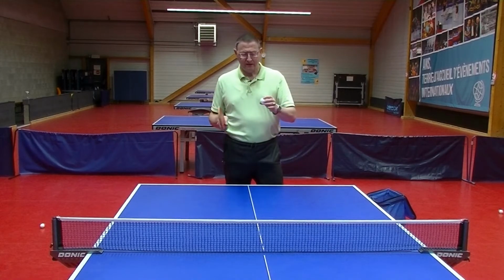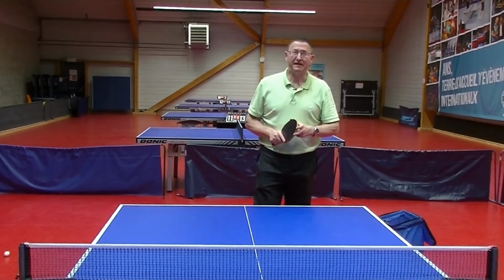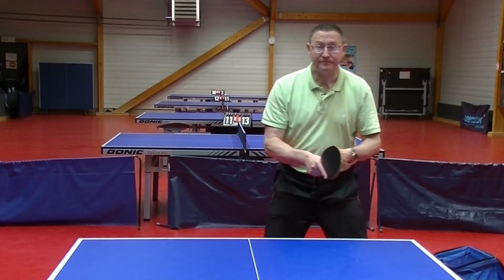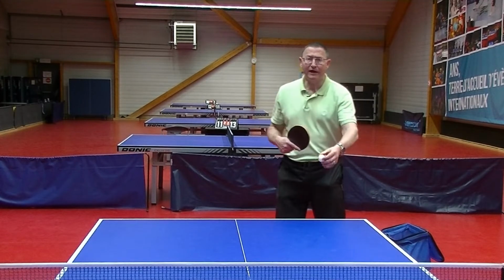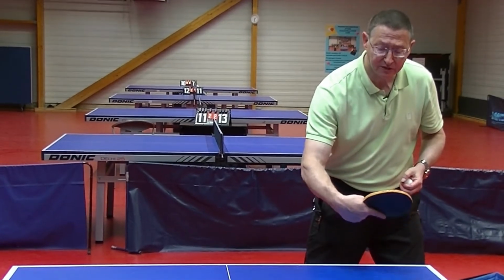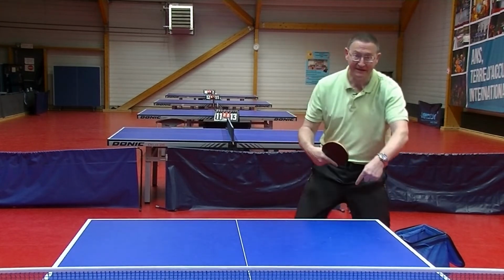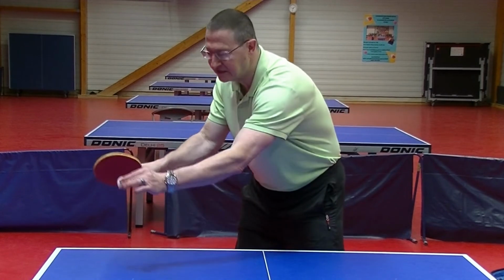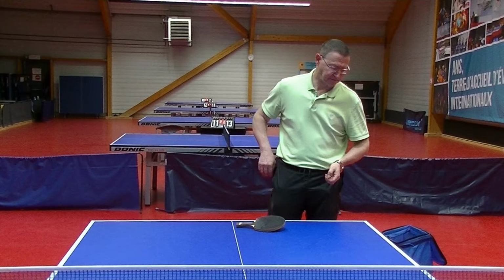How to do a " Block " in Table Tennis and why to improve it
4 different ways of blocking the ball in Table Tennis and why it helps you to stabilize your game.